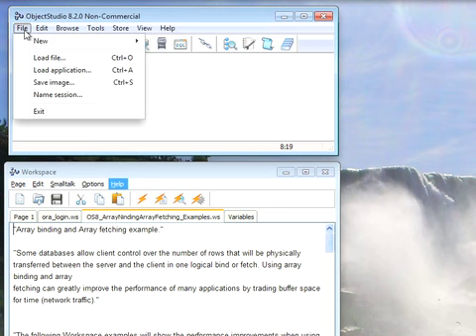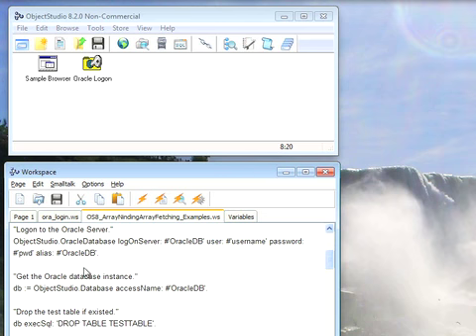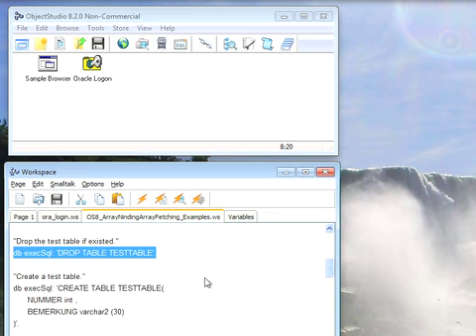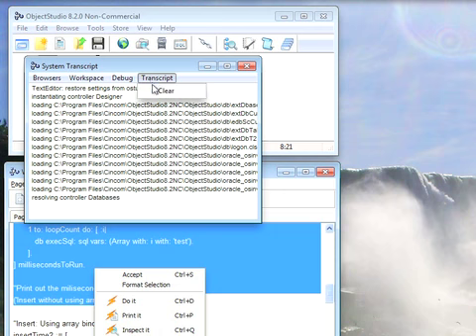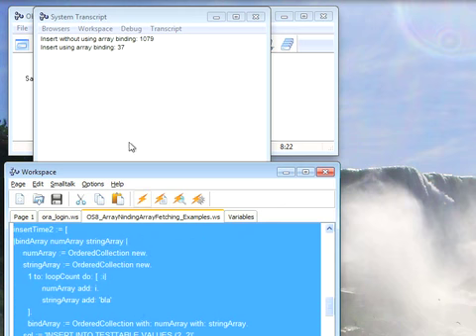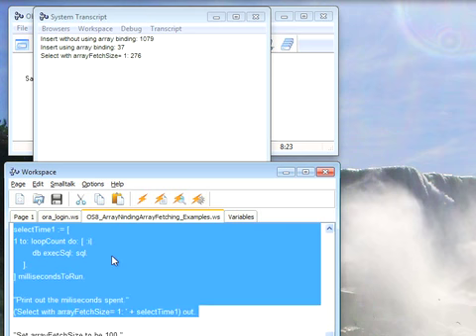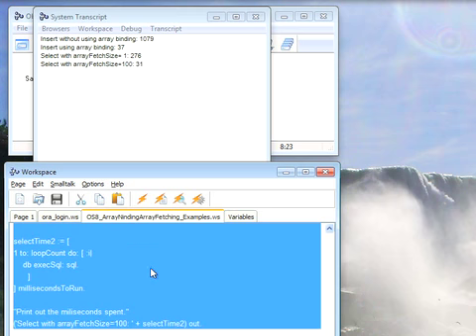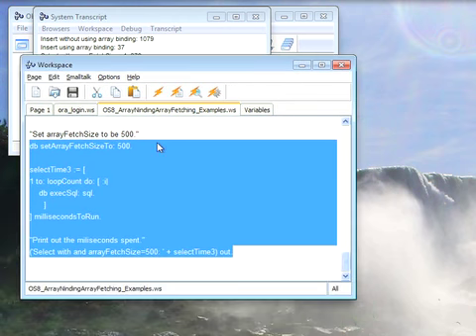Array Binding with Oracle and ObjectStudio